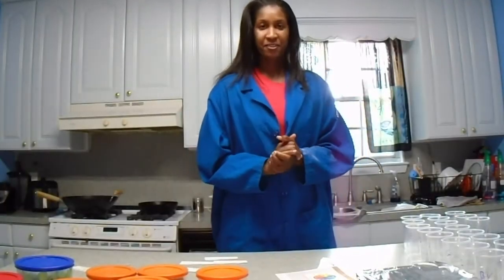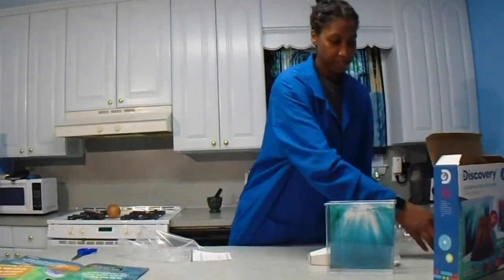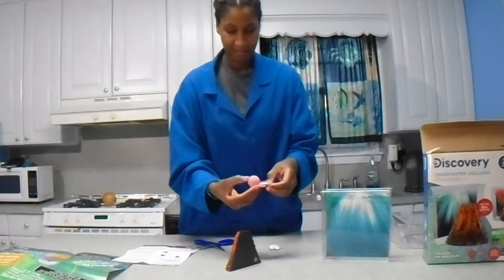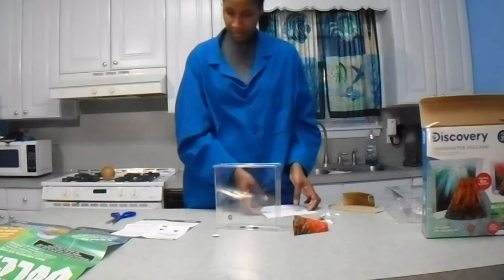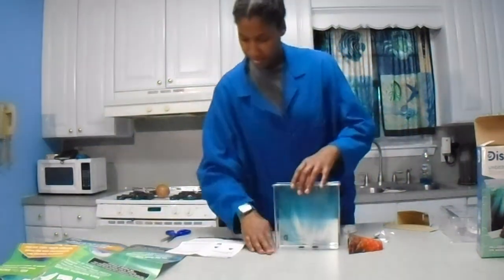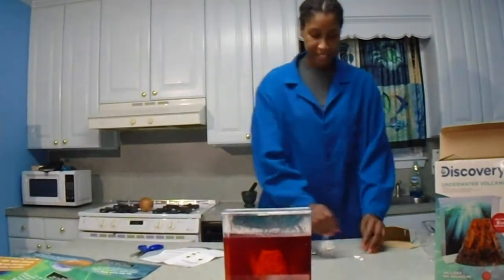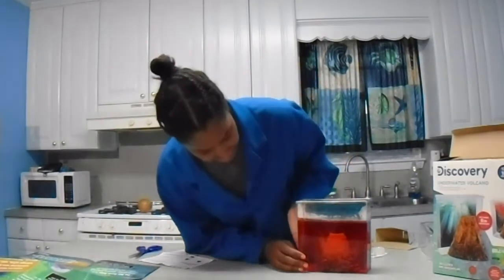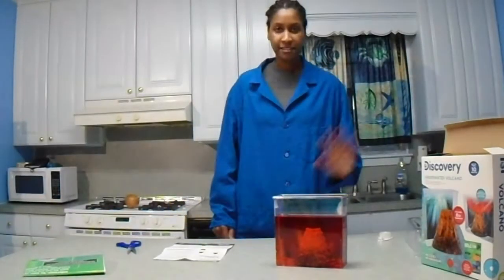S1 E11 Discovery Underwater Volcano Kit Review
In this video I'm reviewing the Discovery Underwater Volcano Kit. Come and share your opinion!